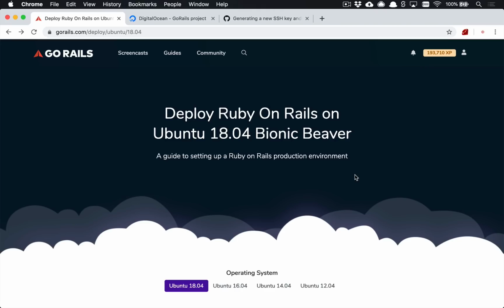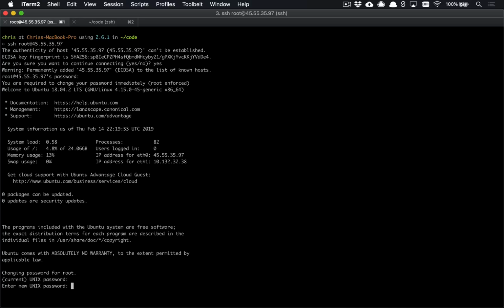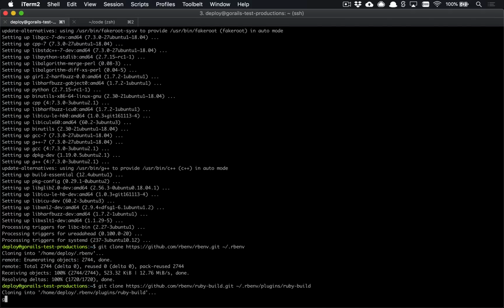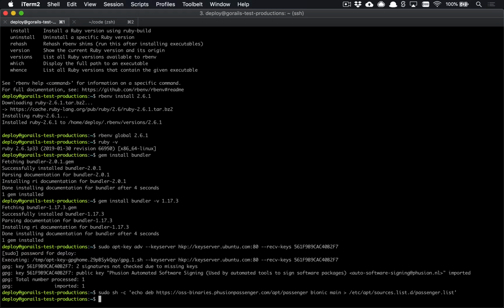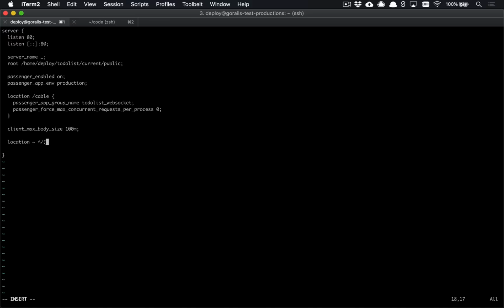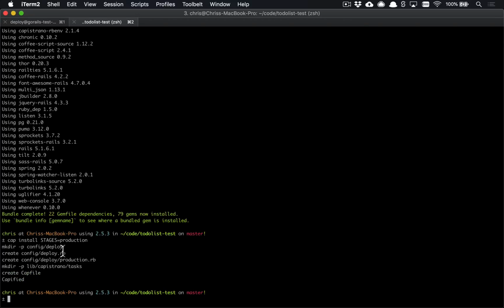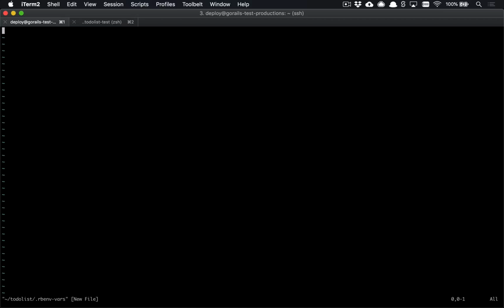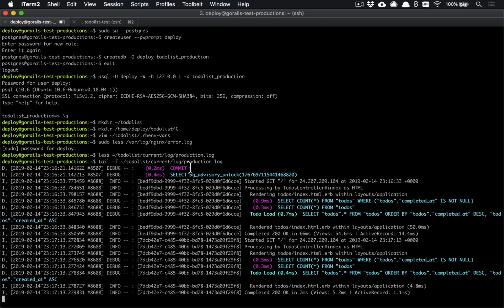Deploy Ruby on Rails To Production in 2019